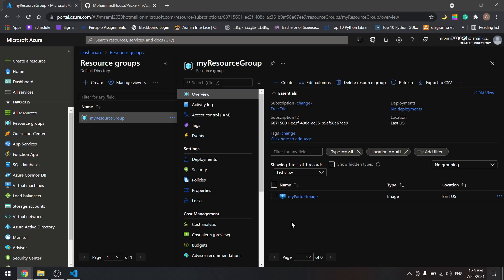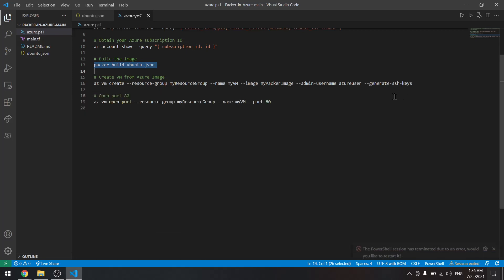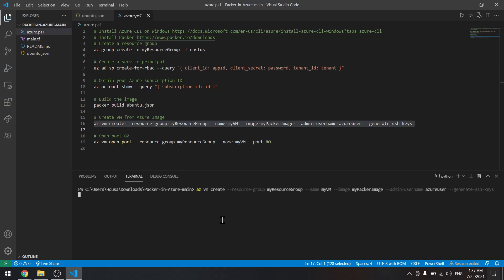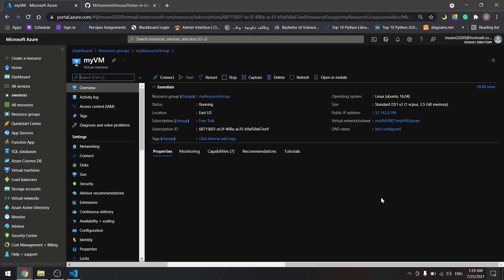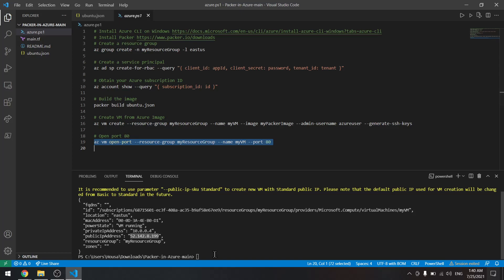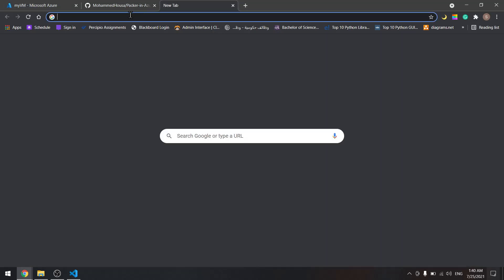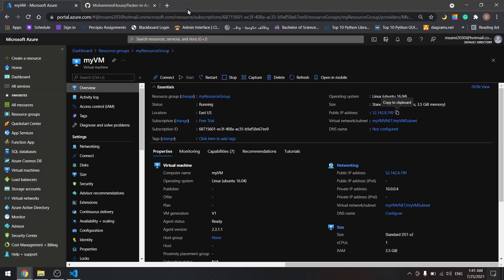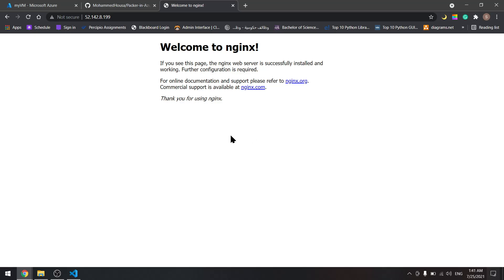Create VM from packer image with Azuer CLI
Packer is an open source tool for creating identical machine images for multiple platforms from a single source configuration. Packer is lightweight, runs on every major operating system, and is highly performant, creating machine images for multiple platforms in parallel.

Tutorials:
1. How to create a custom image in Azure using Packer
2. Create VM from packer image with Azure CLI
3. Create VM from packer image with Terraform